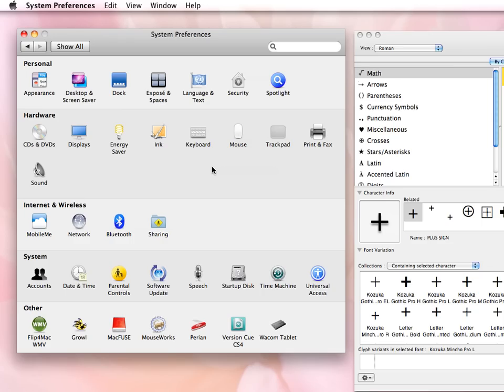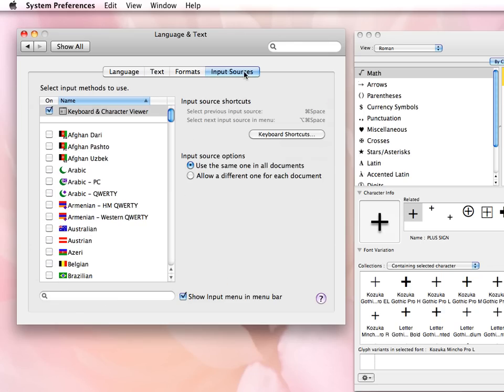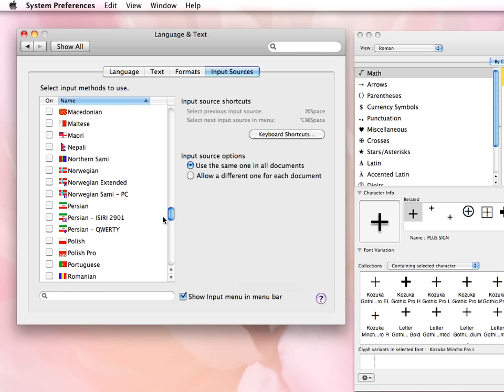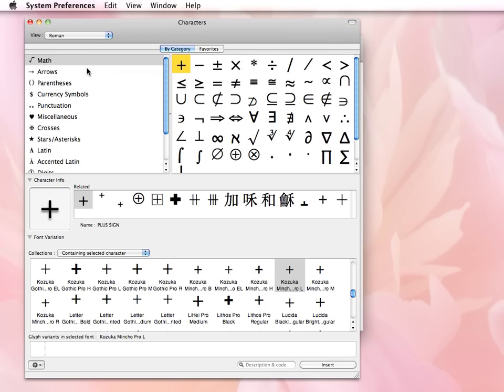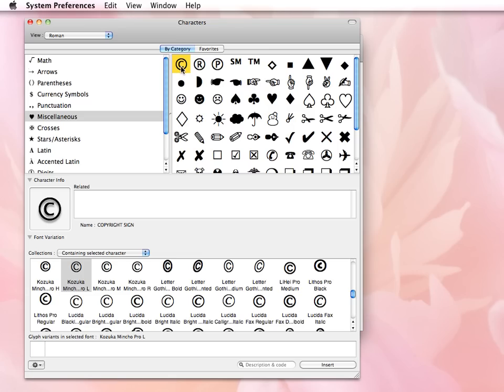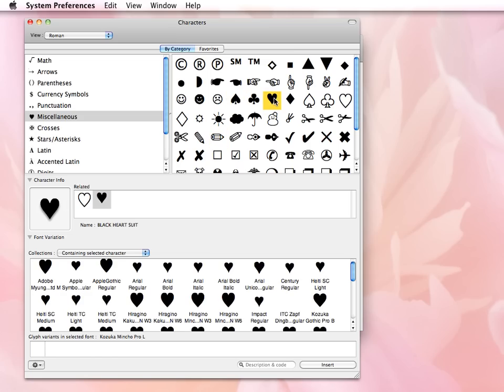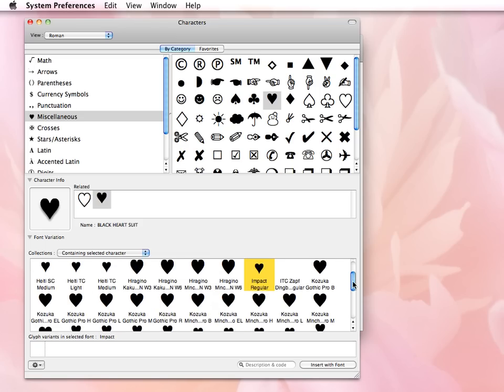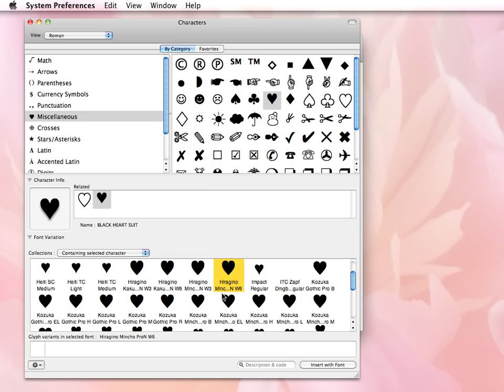Mac OS X — Character Viewer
Mac OS X Character Viewer panel to access special font characters.